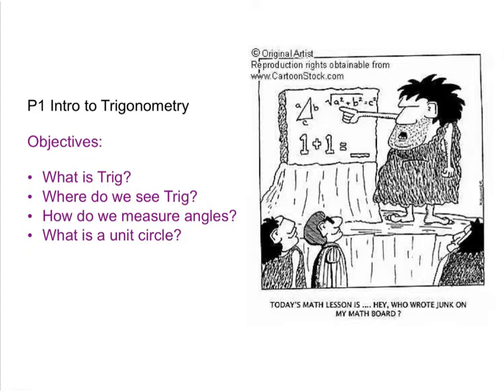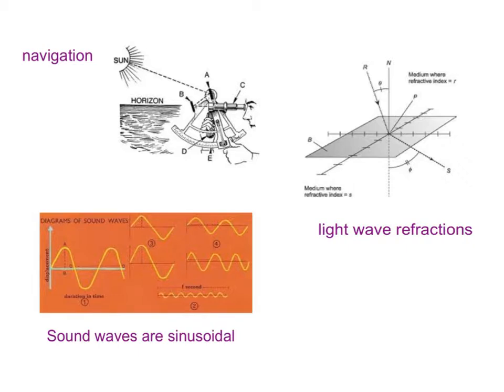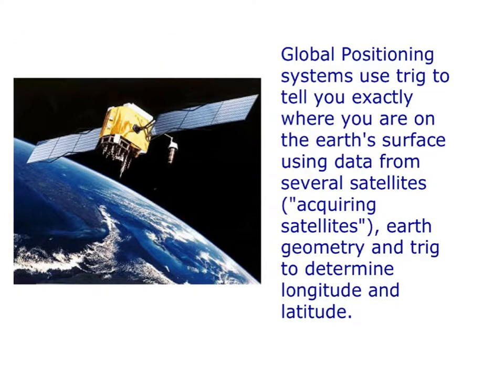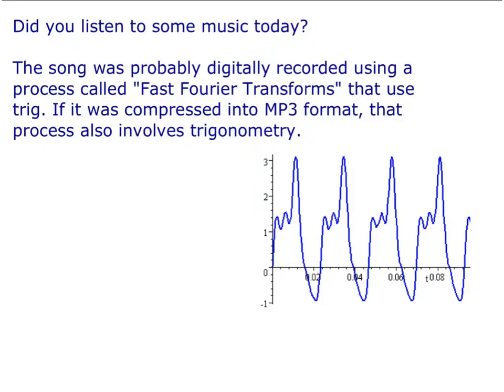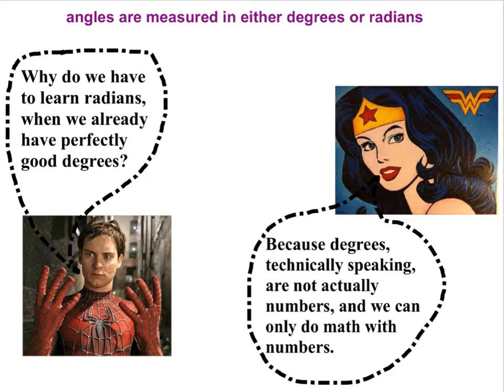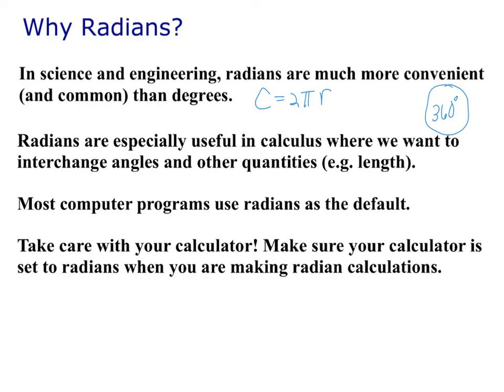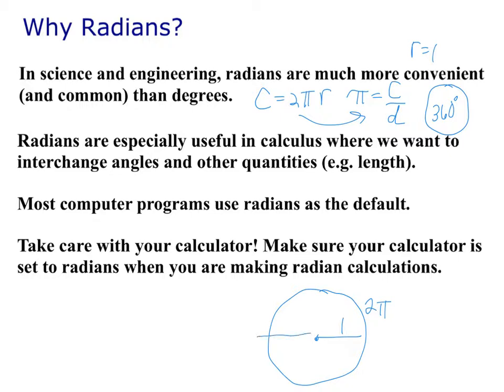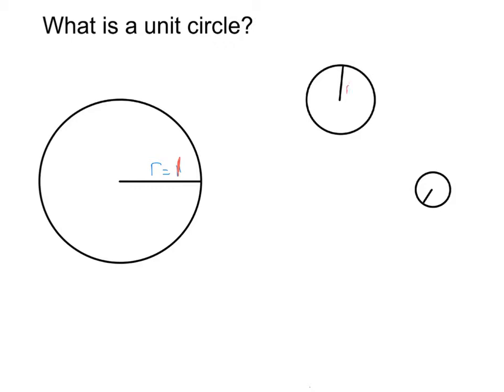P1 Intro to Trigonometry